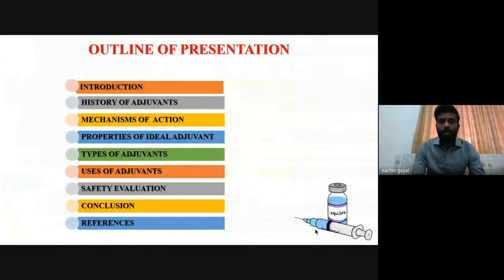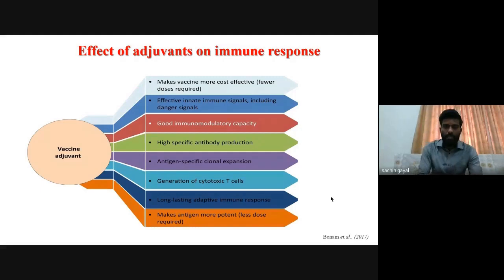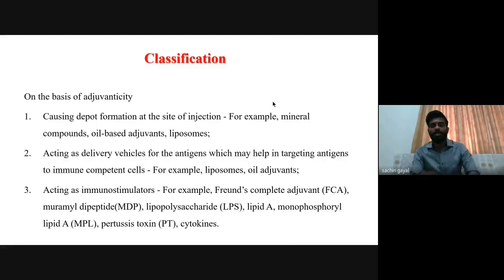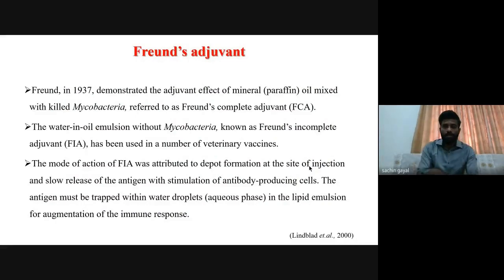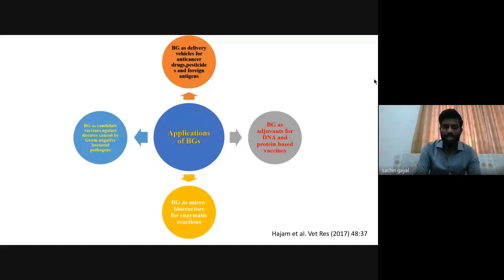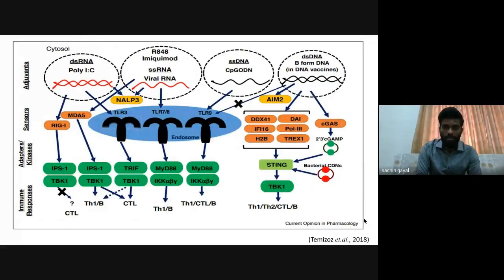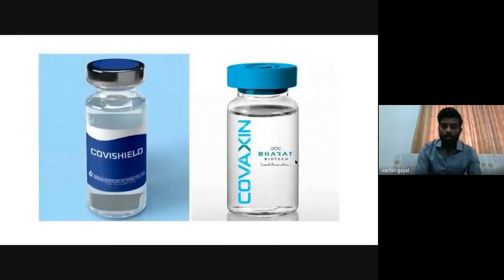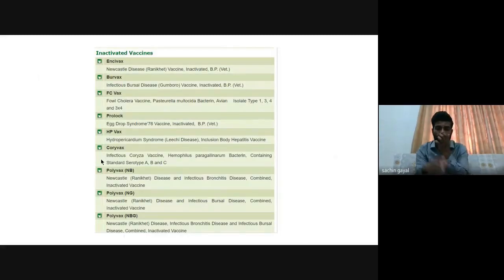Vaccine Adjuvants- Dr Sachin Gayal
Credit seminar on
 Vaccine Adjuvants
Dr Sachin Gayal
MVSc scholar

Guided by
Dr Meera Sakhare
Assistant Professor